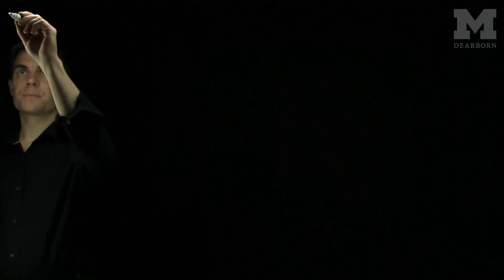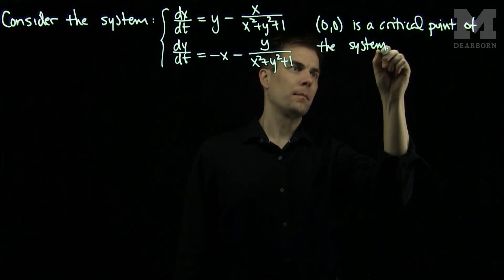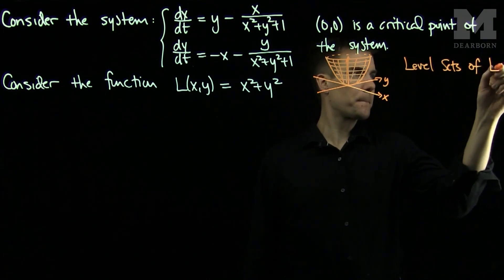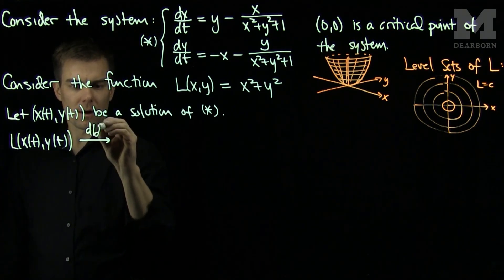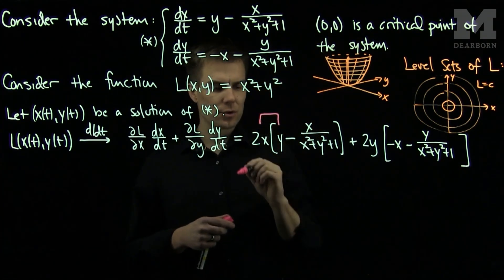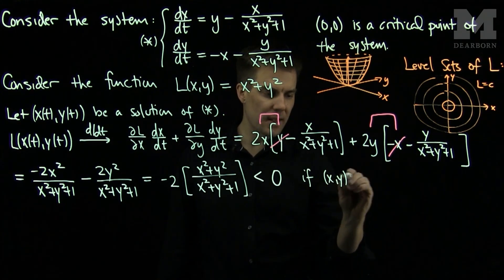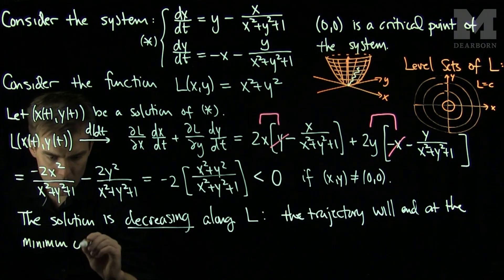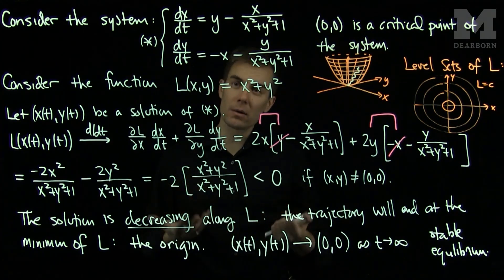Lyapunov Functions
We discuss how Lyapunov functions can be used to prove the asymptotic stability of a critical points of nonlinear systems of differential equations.